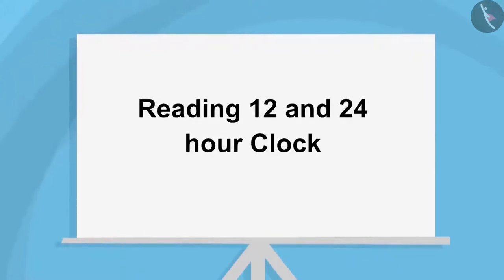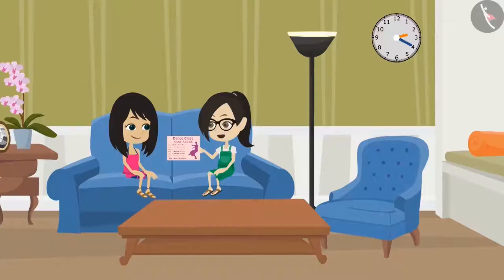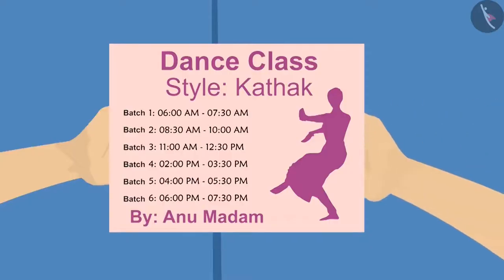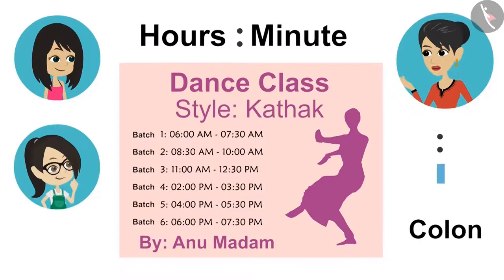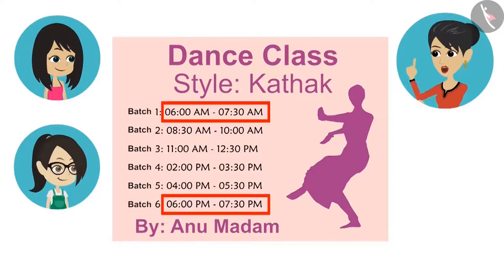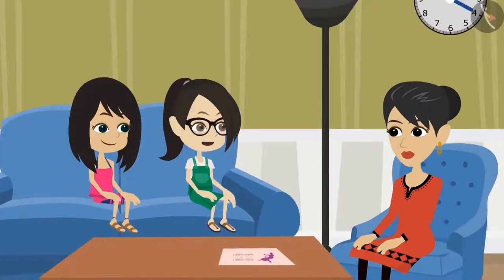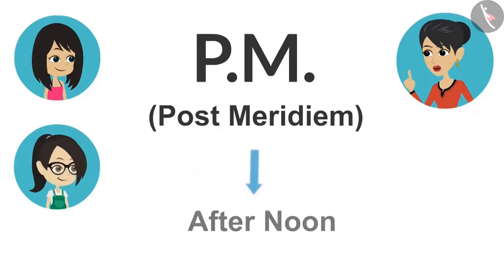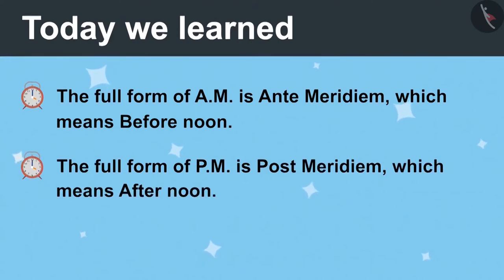Reading a 12 and 24 Hour Clock | Part 1/3 | English | Class 4